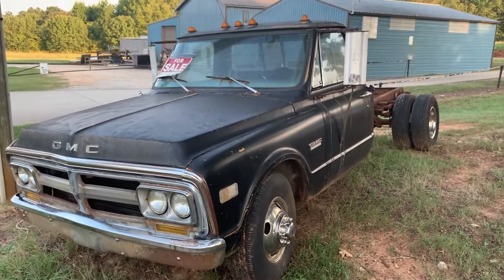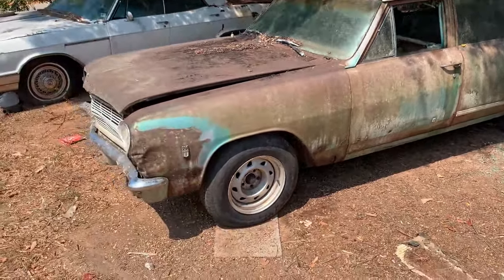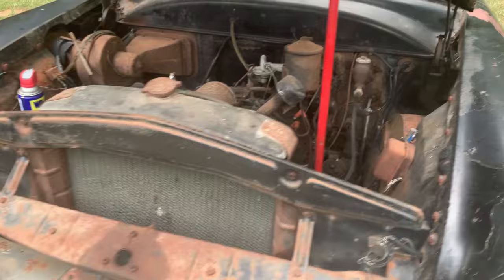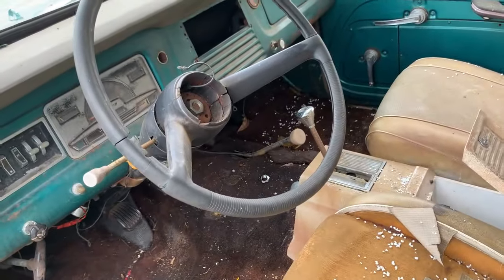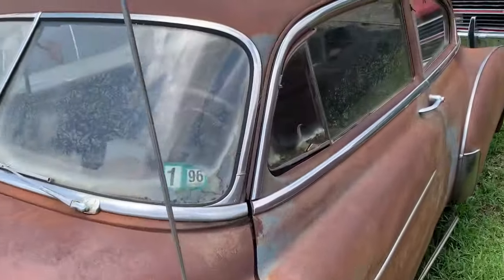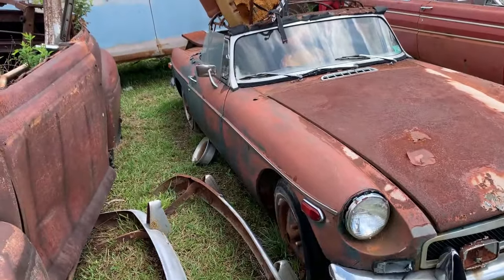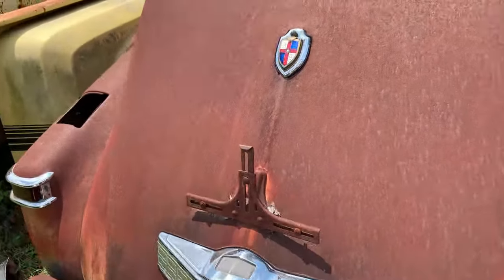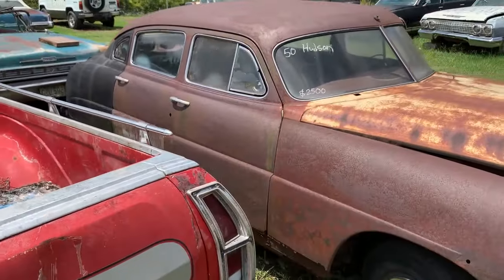Time Has Come ???? Vintage cars, old cars, junkyard cars, barn finds, abandoned cars, race cars.